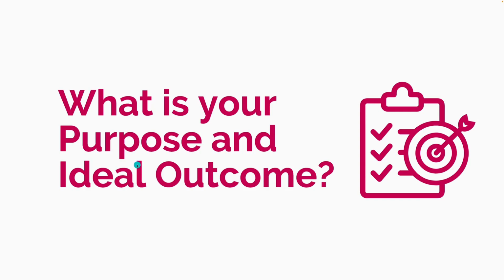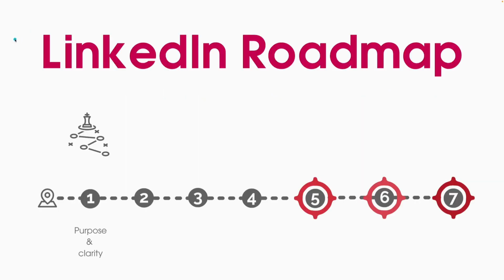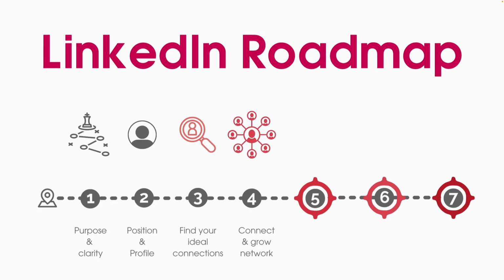Review Your LinkedIn Strategy ♟️ // with Jo Saunders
Without a strategy, your LinkedIn efforts can be wasted.  Watch this video to review your current strategy using my LinkedIn Roadmap.   Let me know which part of your own strategy has been overlooked or needs to change to match your purpose.

If you need further support, get in touch to find out about our LinkedIn training programs for individuals and organisations.

Jo Saunders is a LinkedIn strategist, trainer and consultant. She shows experts, leaders and teams how to enhance brand visibility, establish connection, enhance credibility and earn influence using tools such as LinkedIn.

Connection is in Jo's DNA. She built an international penfriend club in the early 90s, designed and managed events, and created marketing material, programs and now speaks at conferences.

Jo is an award winning independent LinkedIn expert fuelled by curiosity and chai. She is the only Australian LinkedIn expert to be invited to speak at the largest social media conference, Social Media Marketing World, was named one of the 2019 Top 50 Social Media Marketing Influencers by TopRank Marketing and was named the #2 LinkedIn expert in Asia Pacific by the Social Media Marketing Institute.

She is the co-author of ‘Get Good or Get Off – A Guide to Getting it Right on Social Media’, founded LinkedInLocalPerth and developed the concept of connectfluence, the art of influence through connection, which is the methodology that underpins her LinkedIn training.